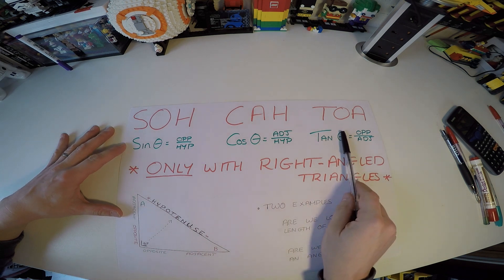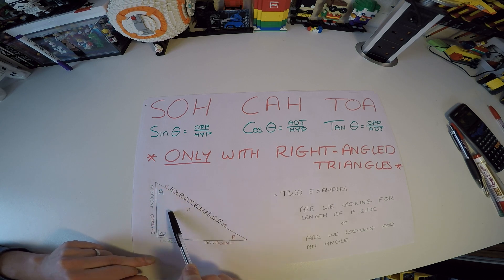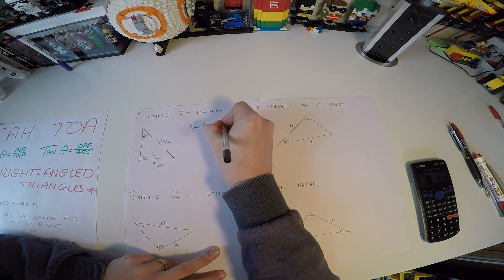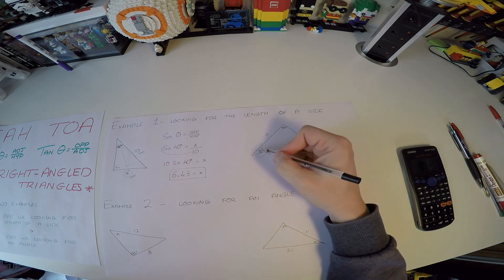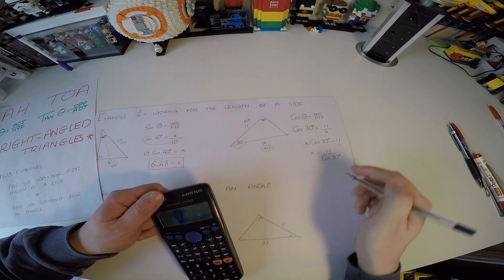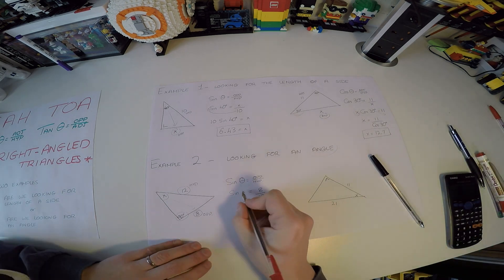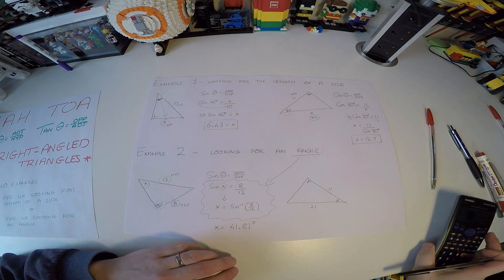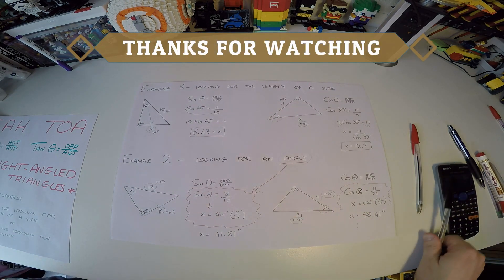Junior Cert Maths - How to use SOH CAH TOA - Trigonometry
This video shows you how to apply the laws of SOH CAH TOA to solve problems involving triangles!